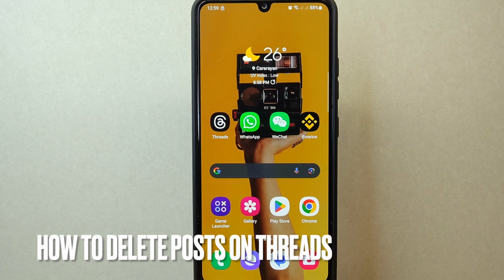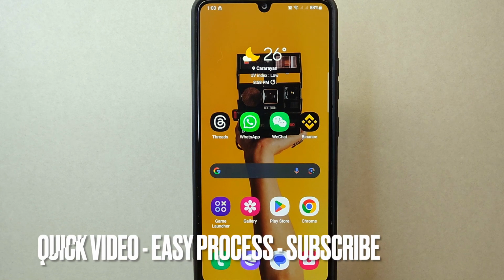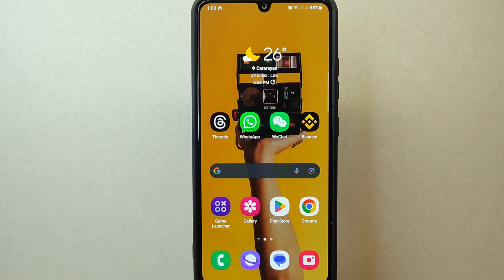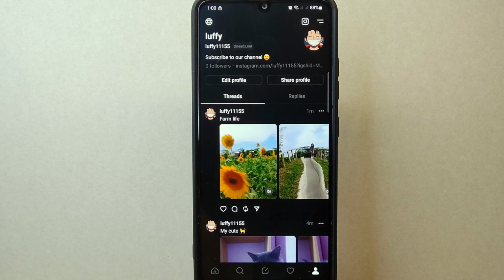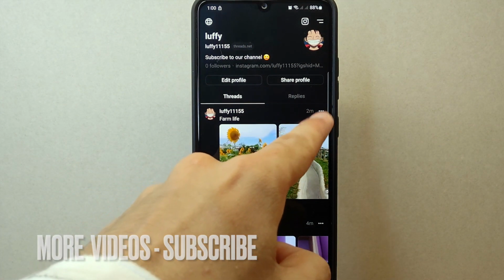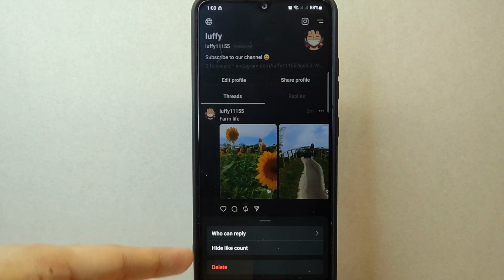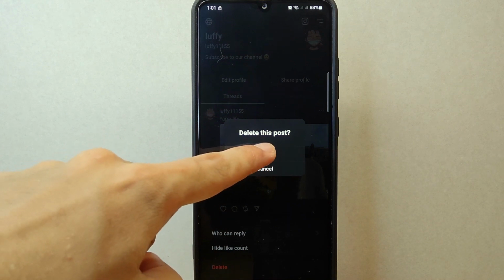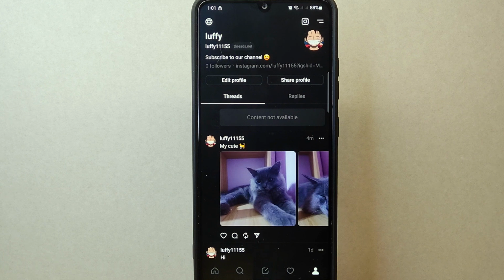✅ How To Delete Posts On Threads 🔴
About this tutorial:

Get in touch!